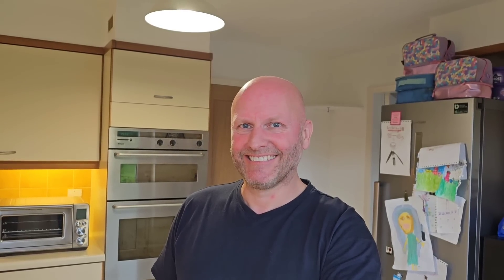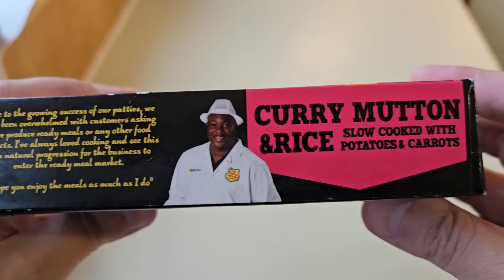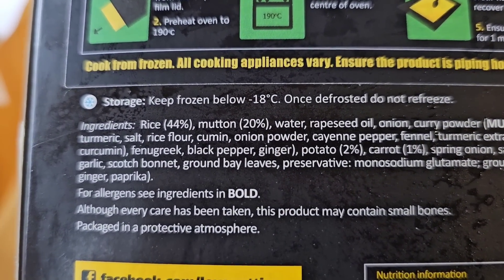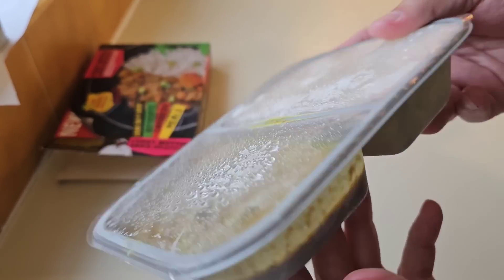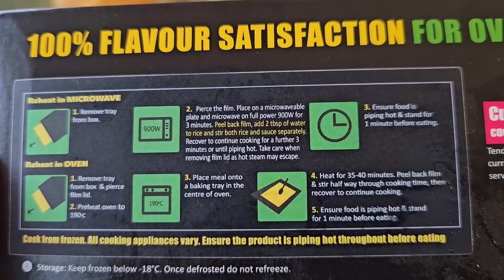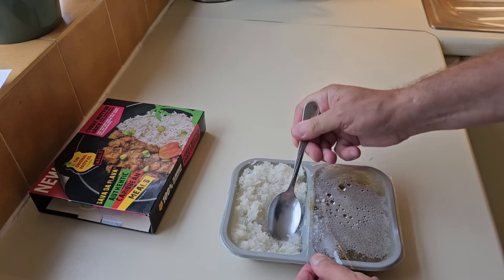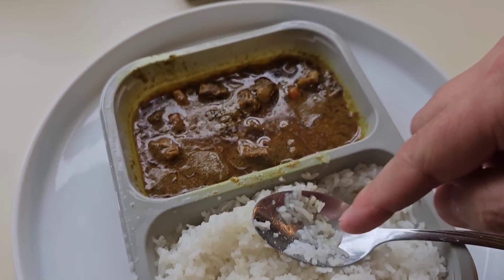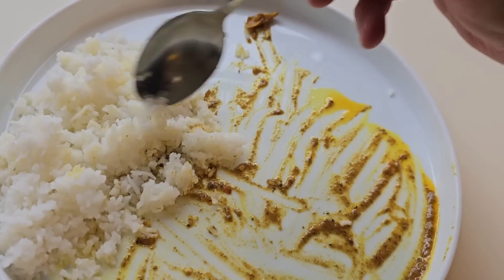WHO'S AT FAULT? Prices going UP! Portion sizes coming DOWN!